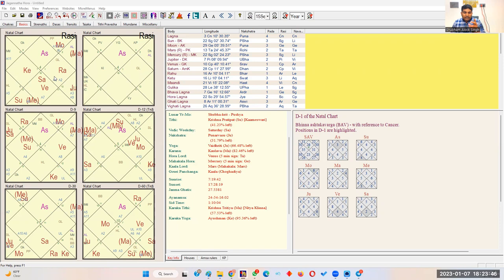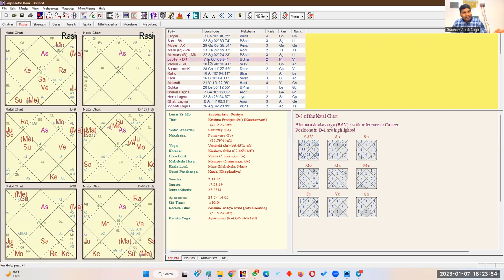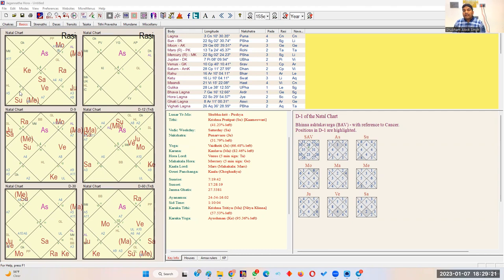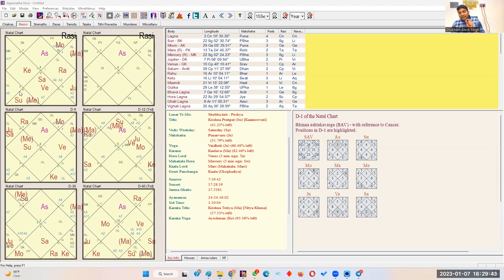Aspect of Planet | Planetary Aspect - Secrets | Nature of Aspects | Graha Dristi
Join the 'Mastering the Bhava' Course and Learn how to make Predictions from scratch and start your practice as an astrologer at the end of the course. Follow this link to join
Learn Vedic astrology or get a consultation from Shubham Alock, one of the best Vedic Astrologers living right now with an excellent command of remedies, Mantra. Revolutionize your life and change it for the better.
Shubham Alock learnt the science in his family Parampara of six generations of astrologers and five generations of Tantrics and is directly initiated in proper Guru-Shishya Parampara of Kerala System Vedic Astrology and Ashtamangala Devaprasnam.